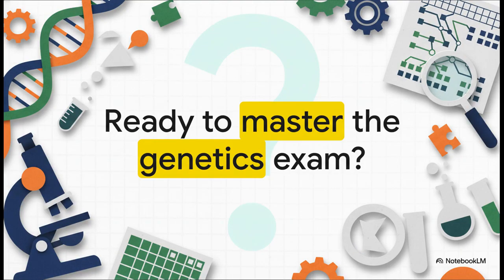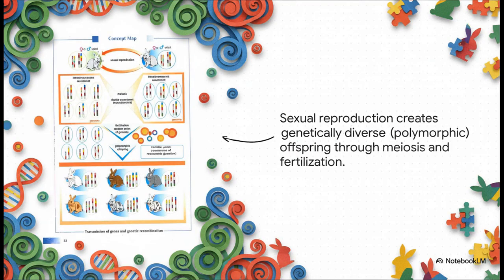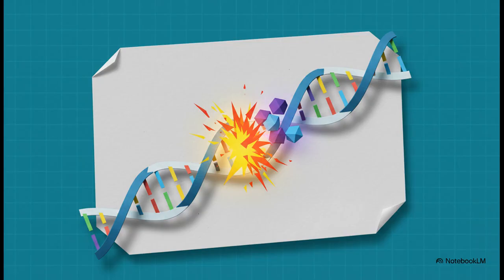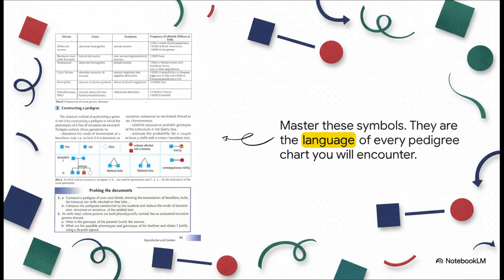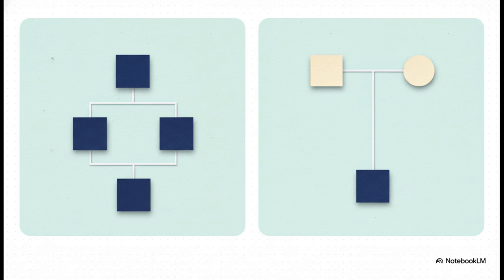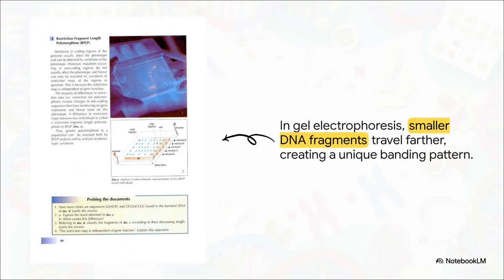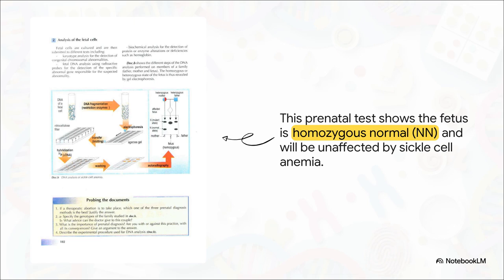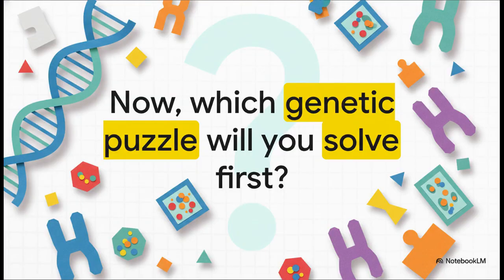Grade 12 Lebanese Baccalaureate LS – Official Exams | Biology: Genetics, Immunology, Reproduction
Core Themes Covered in Official Exams

Genetic Polymorphism & Variation:
Meiosis (random segregation, crossing-over), fertilization, mutations and their phenotypic effects.

Inheritance Analysis:
Pedigrees (dominant/recessive, autosomal/sex-linked), Punnett squares, probability of genotypes and phenotypes.

DNA-Based Diagnostic Tools:
RFLP, electrophoresis interpretation, prenatal diagnostic methods, gene identification.

Immunology:
Self vs non-self, innate vs adaptive immunity, roles of B and T lymphocytes.

Reproduction & Human Physiology:
Gametogenesis, hormonal regulation, reproductive cycles.

Regulation Systems:
Nervous system, synaptic transmission, reflex arcs, integrated physiological control.